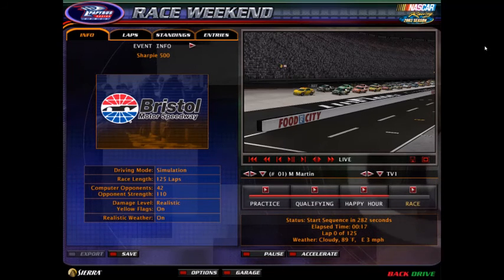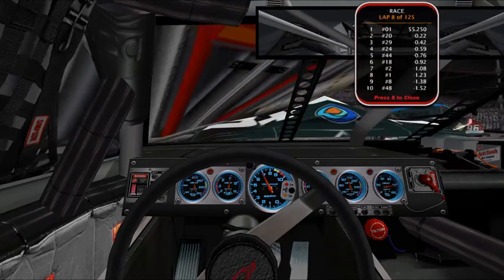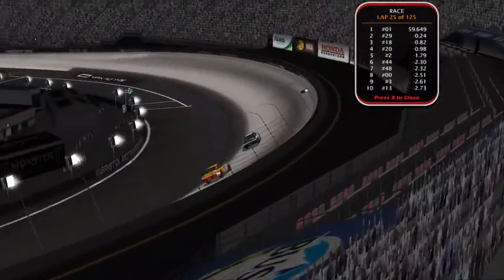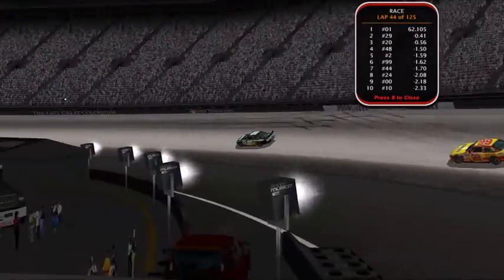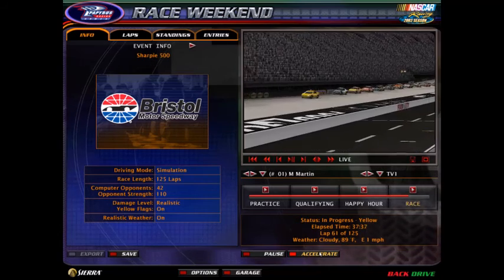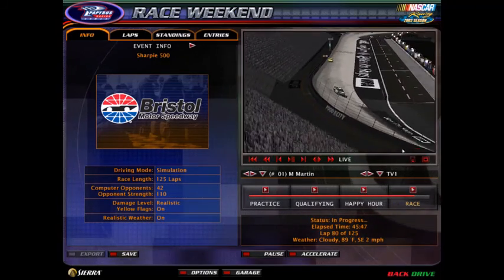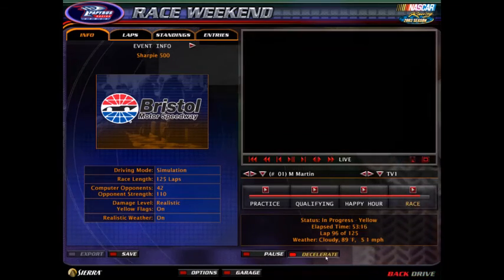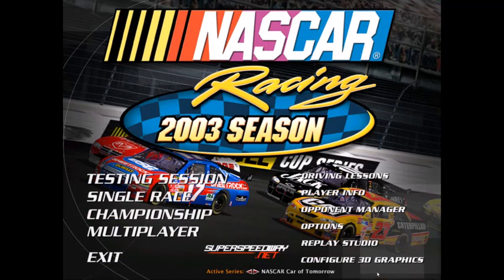NR2003 2007 Bristol 2